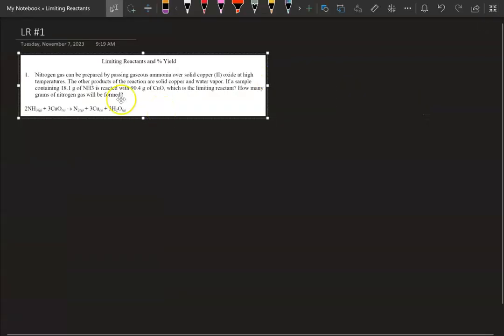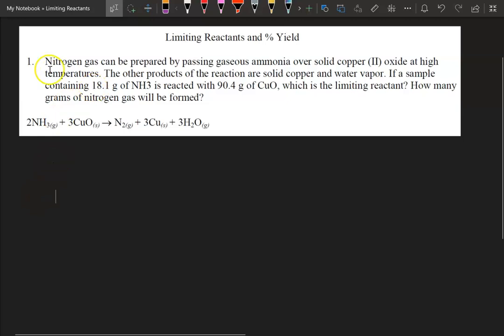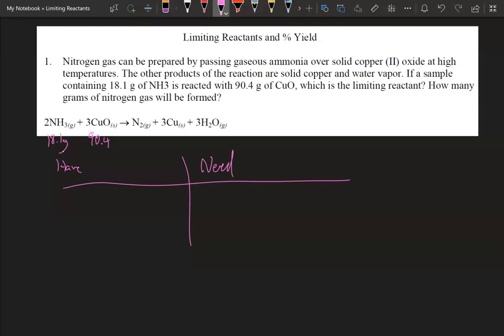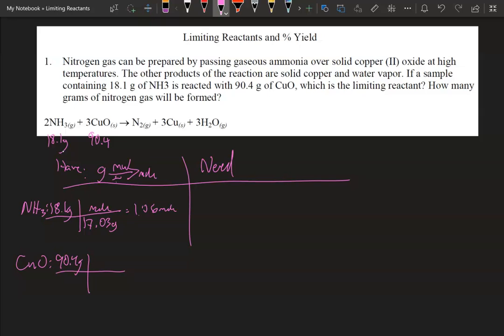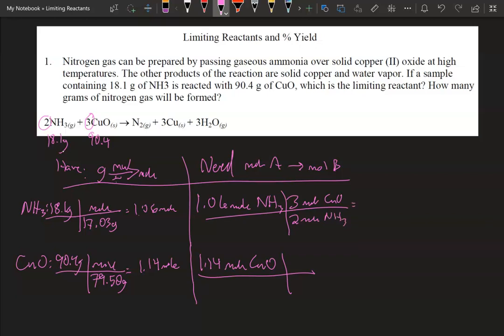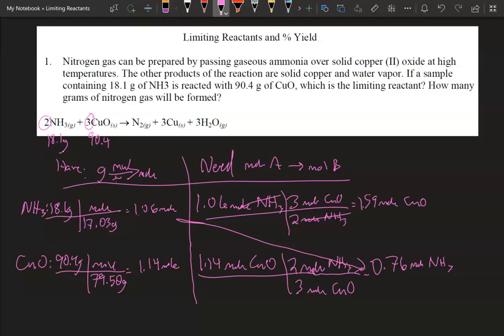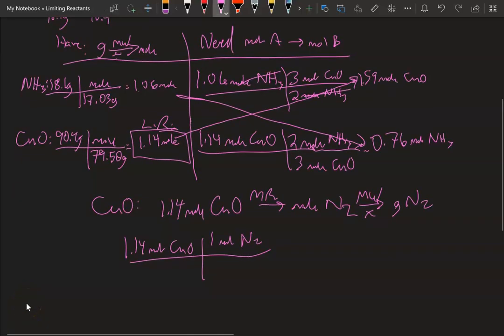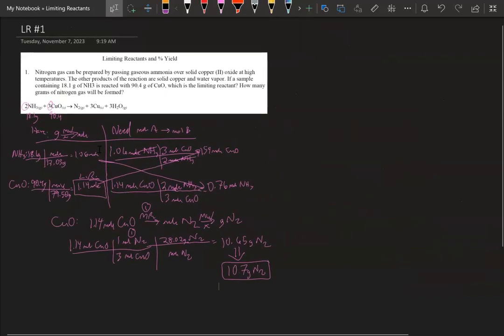Limiting Reactants #1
An example of how to work a simple limiting reactants problem.